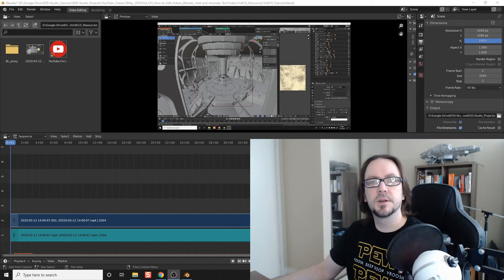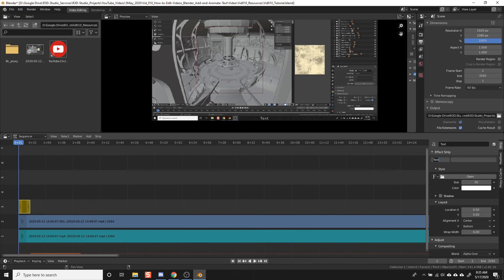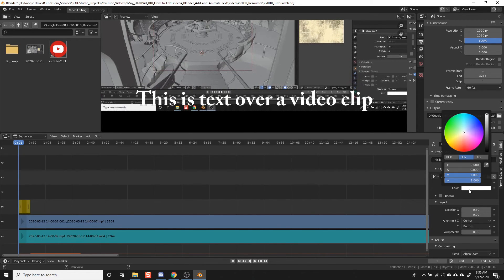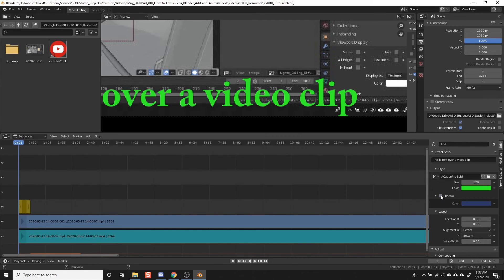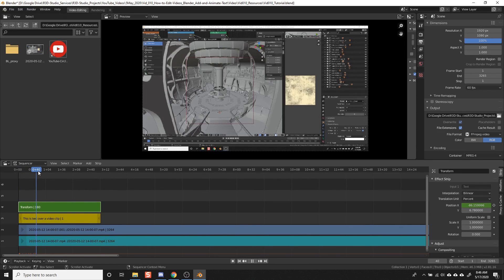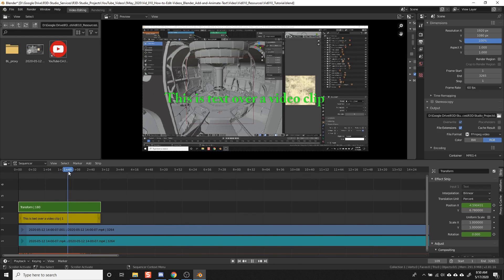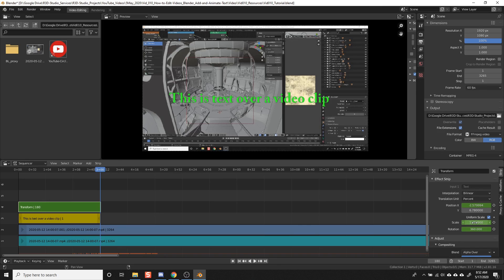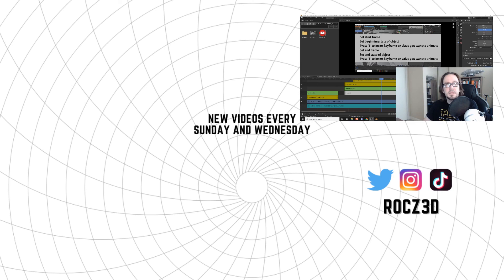How to Edit Videos in Blender 2.82: Add and Animate Text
Adding and animating text in Blender 2.82 is easy. In part 5, we cover how to add text over your video clips and create a simple animation with the text overlay.

Rocz3D Studio